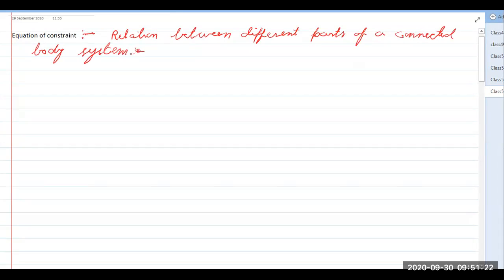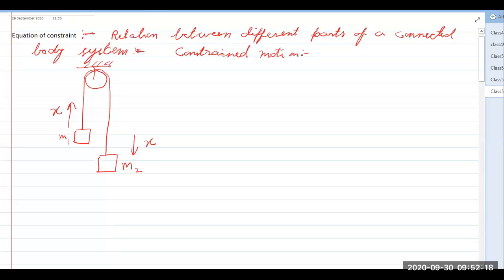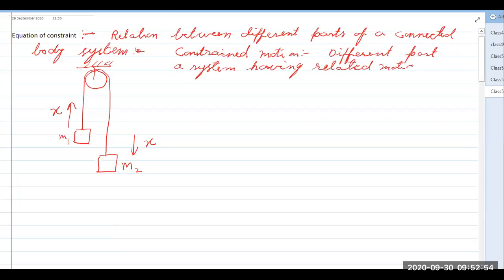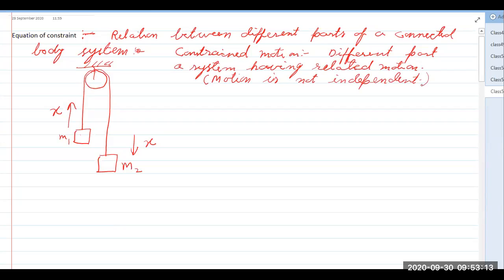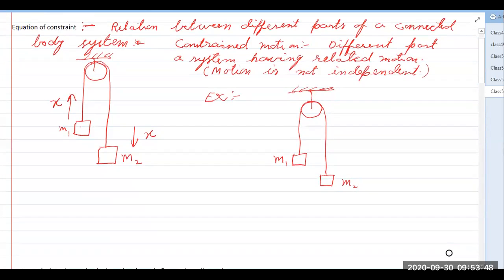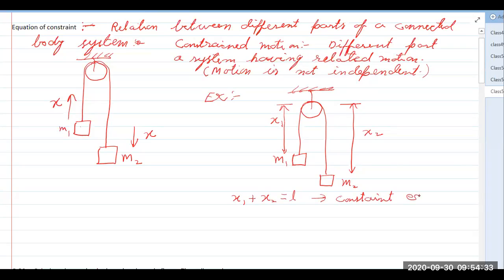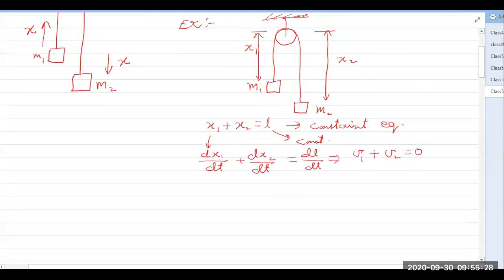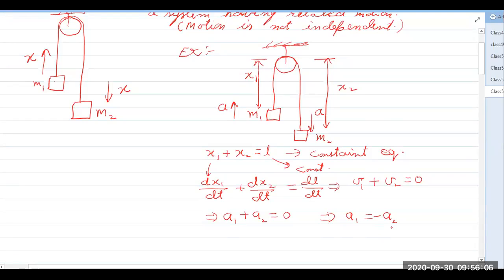04 NLM037 Constraint Relation || by Physics Gyan